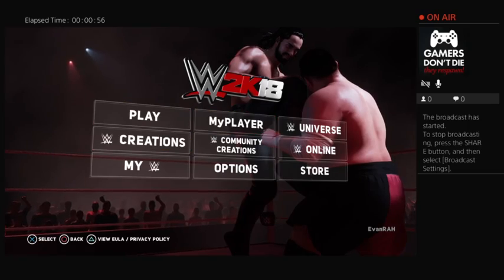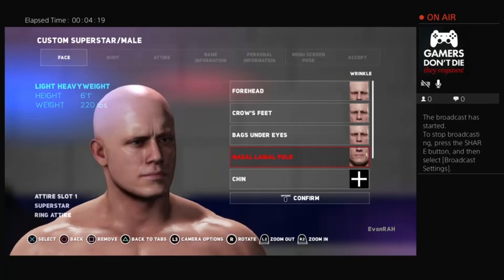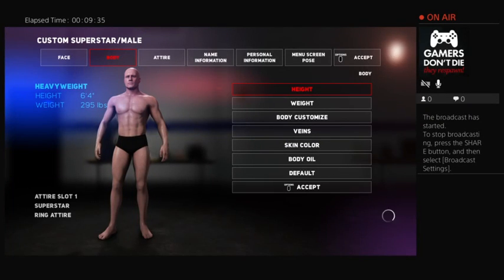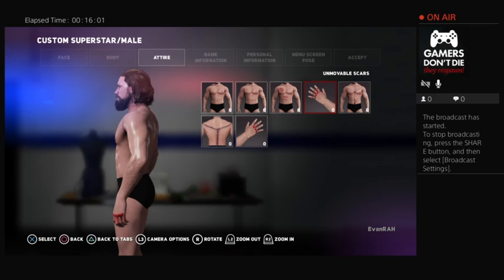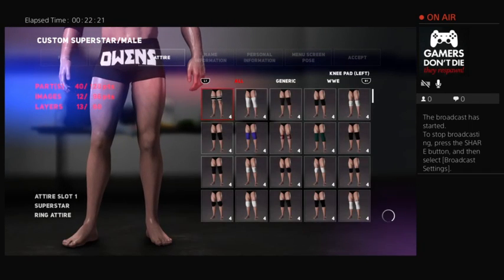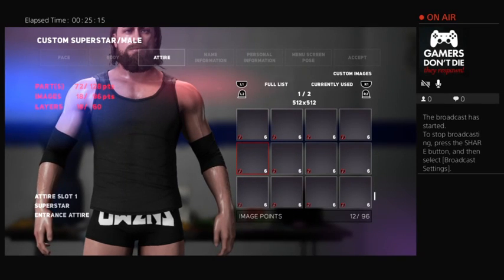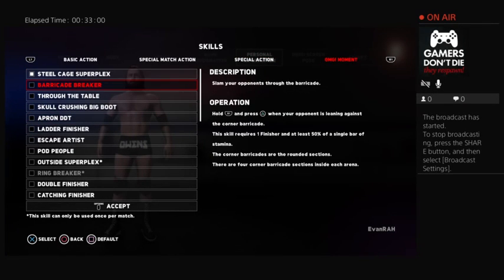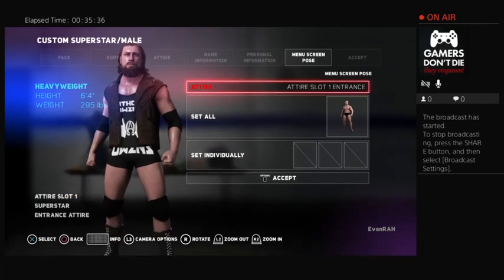Anthony Owens Creation Live Stream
Anthony Owens Caw creation live streamed November 19th on twitch
Follow evanhunt16 on twitch
Follow @evanhunt0221 on twitter for updates on the live streams